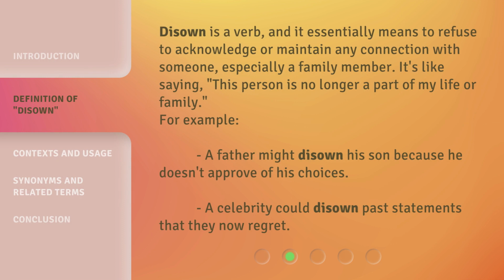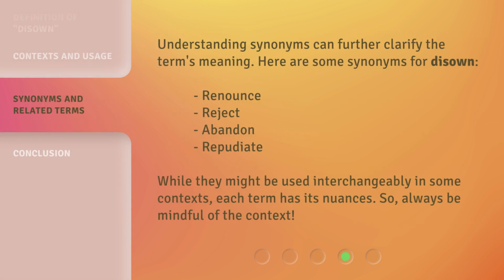Unraveling the Meaning of "Disown"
Unraveling the Meaning of 'Disown' • Discover the true meaning of 'disown' and how to use it in various contexts. Explore its definition, examples, synonyms, and related terms in this informative video!

00:00 • Introduction - Unraveling the Meaning of "Disown"
00:24 • Definition of "Disown"
00:52 • Contexts and Usage
01:43 • Synonyms and Related Terms